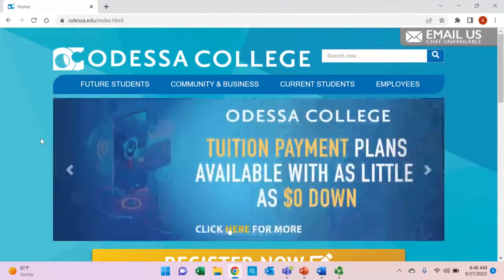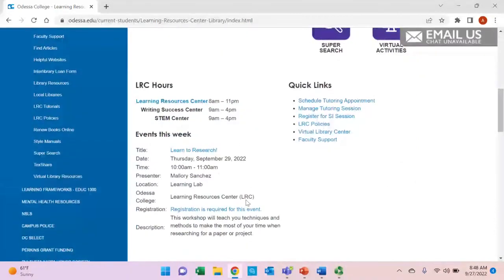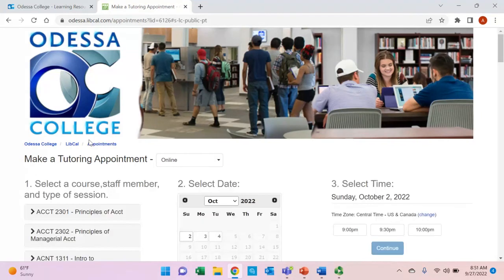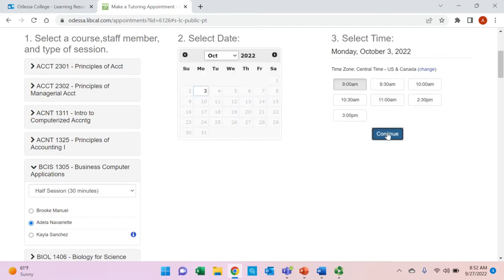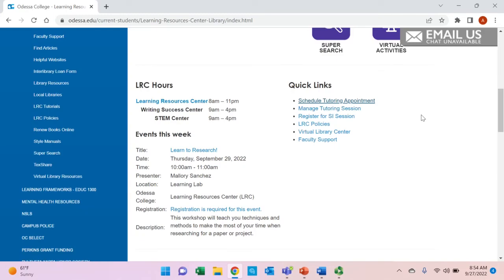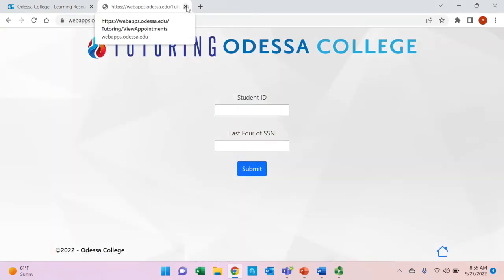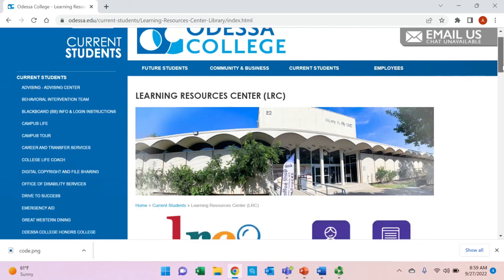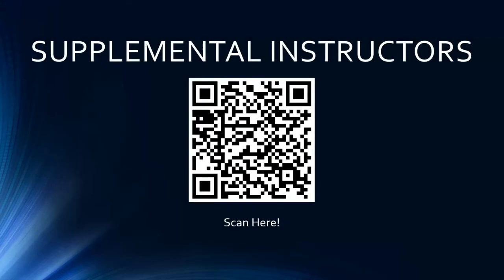Mini Workshop: Tutoring Appointment